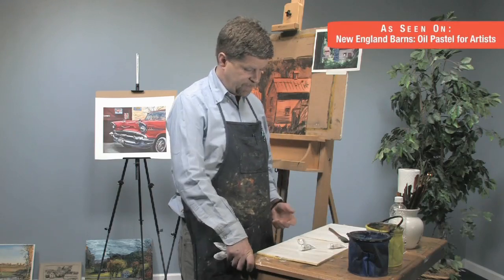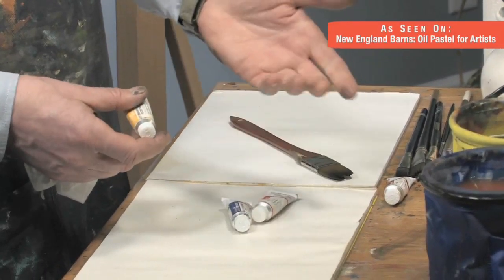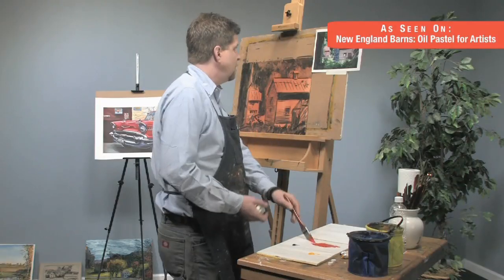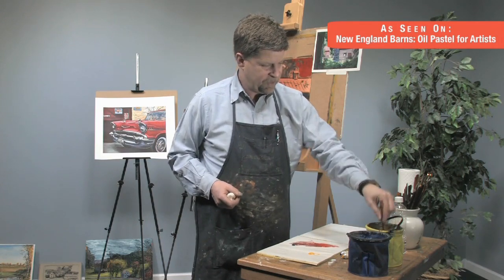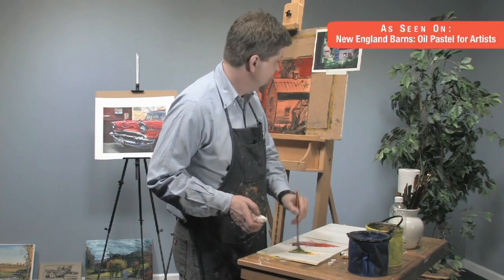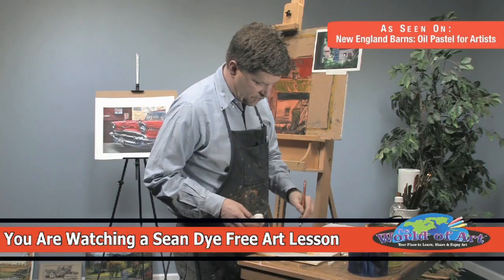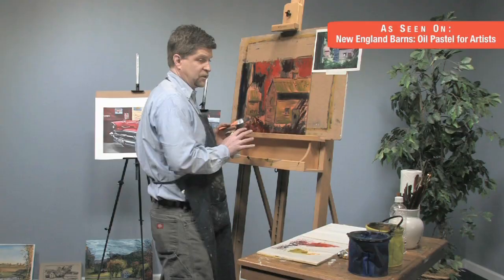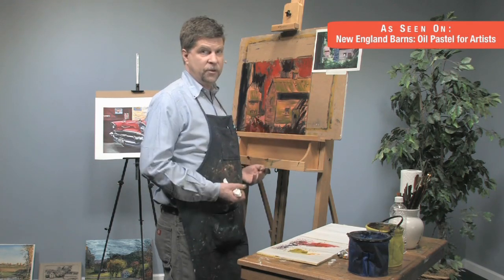Adding Gouache To A Barn Underpainting With Sean Dye